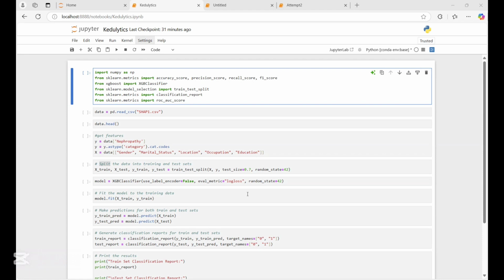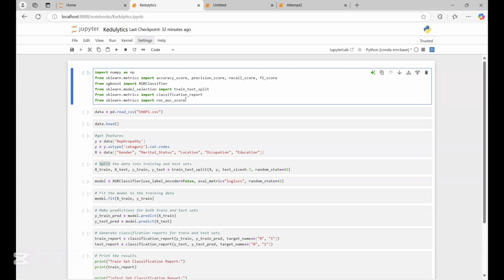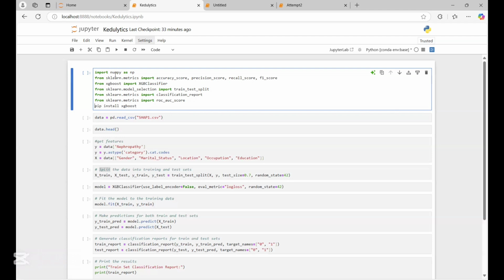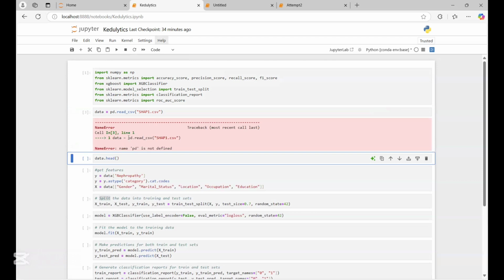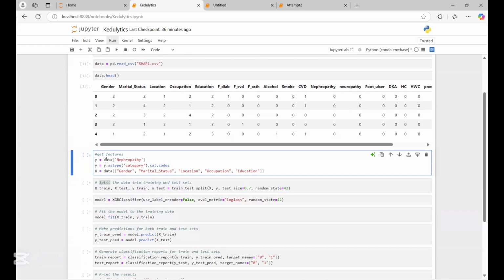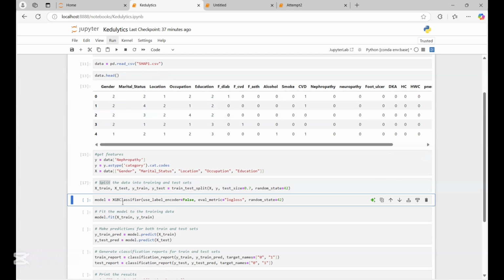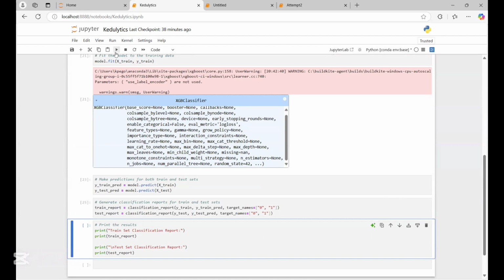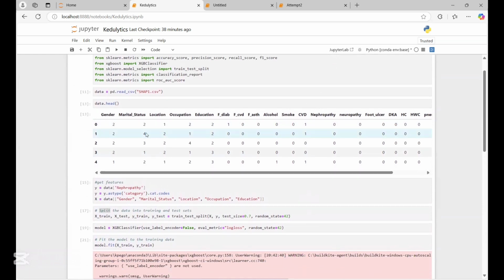How to use XGBoost ML prediction in Python to make predictions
This brief video provides a guide on how to use XGBoost in making predictions using the python platform.